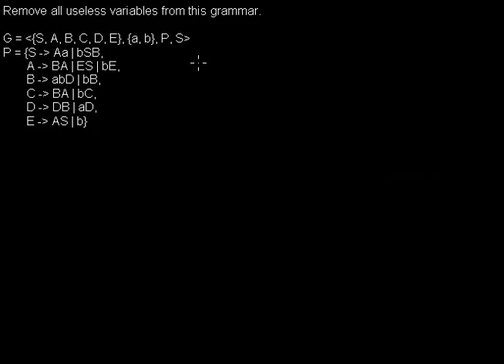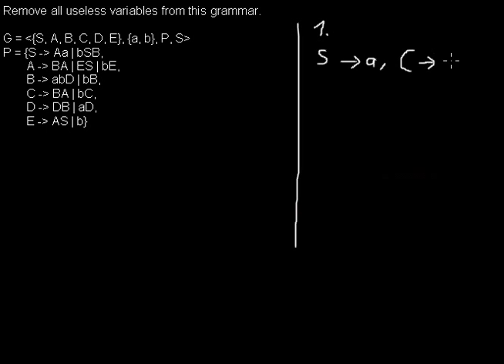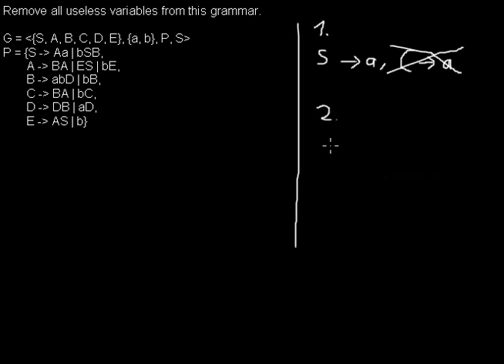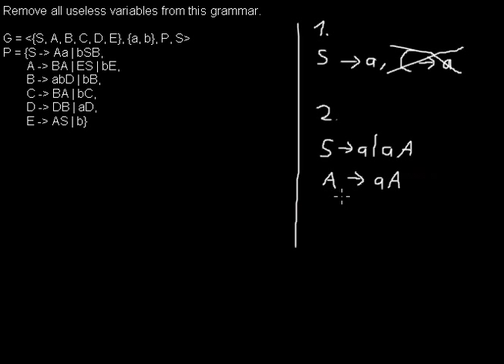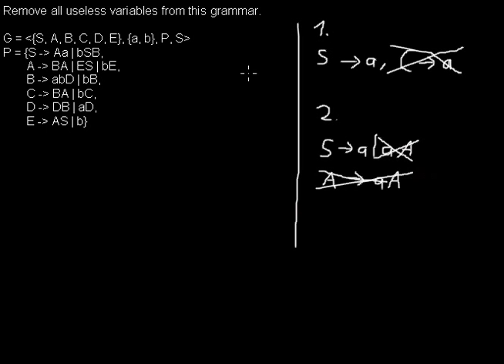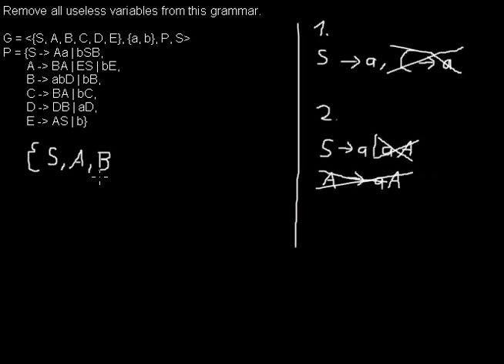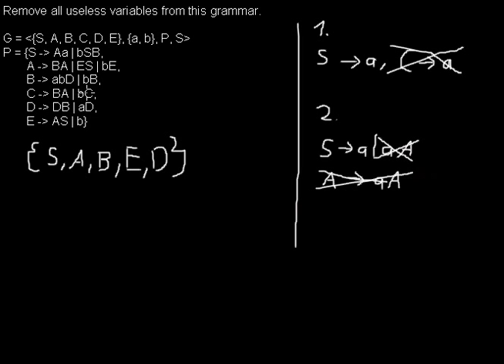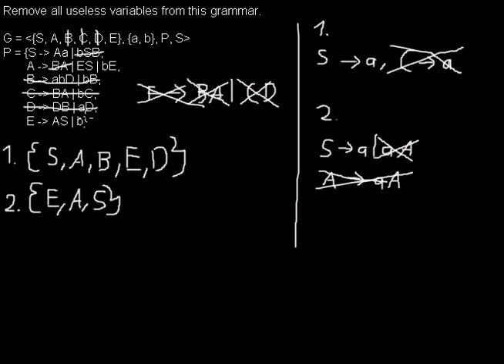CFG - Removing useless nonterminals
First 1 explain the two cases in which a nonterminal is useless, than I show the removing at the example of a grammar.

Reference:
Hopcroft, John E. ; Motwani, Rajeev ; Ullman, Jeffrey D.: Einführung in die Automatentheorie, formale Sprachen und Komplexitätstheorie. 2. Aufl. München [u.a.] : Pearson Studium, 2002 (Informatik). -- ISBN 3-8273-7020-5, p. 298 f.